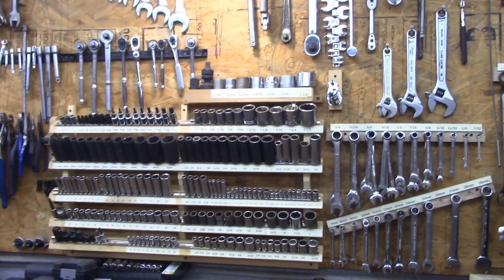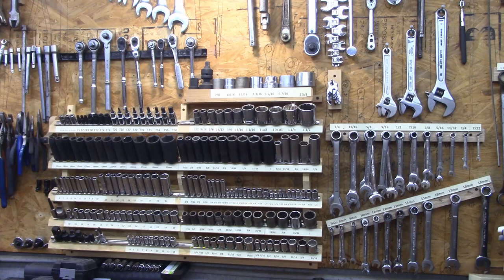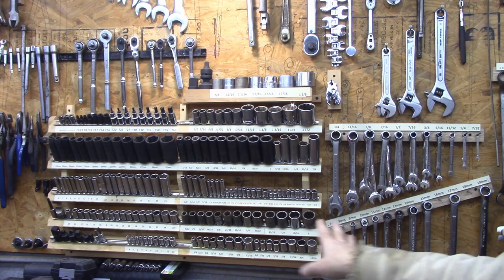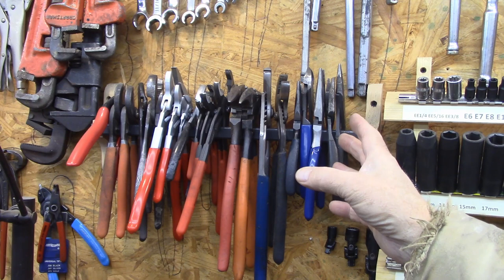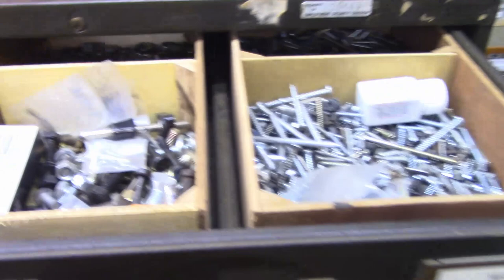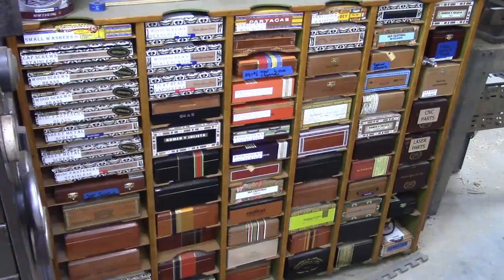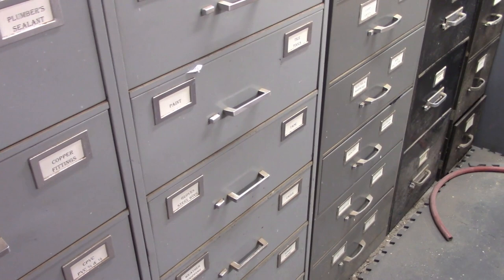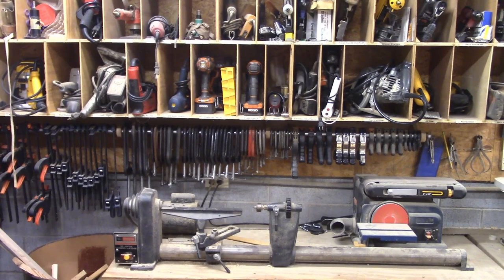#1 Secret to Keeping Your Shop Clean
The secret to being able to quickly clean your shop.